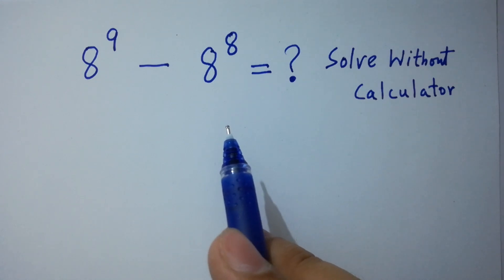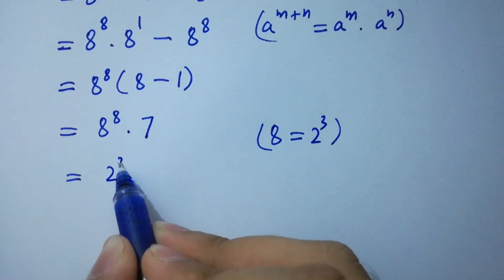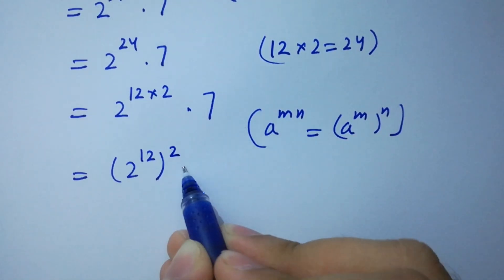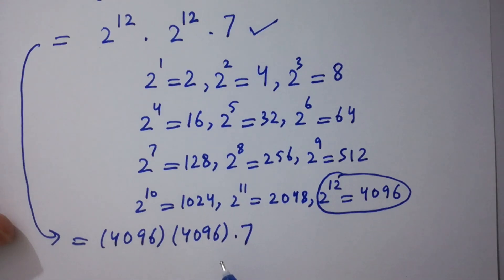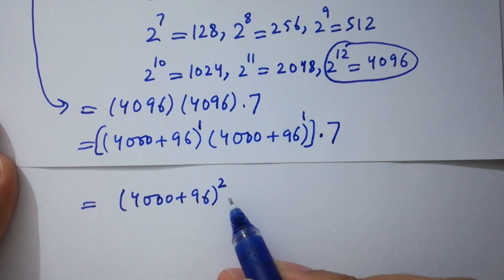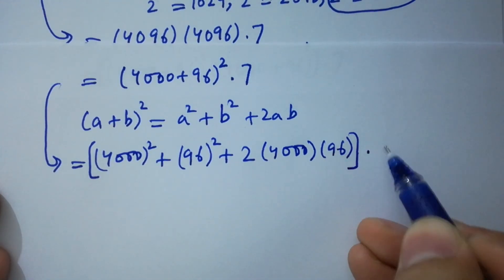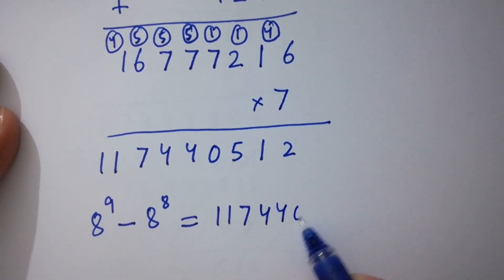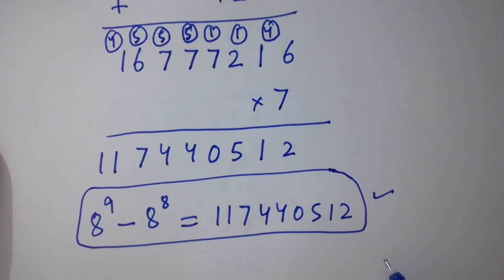Solving a 'Harvard' University entrance exam question